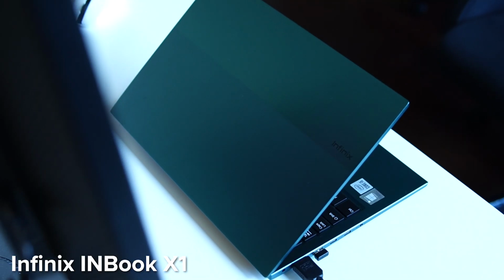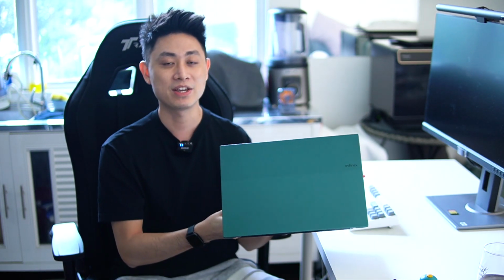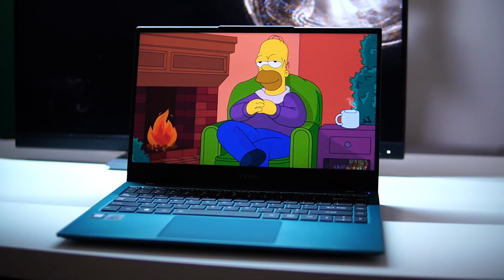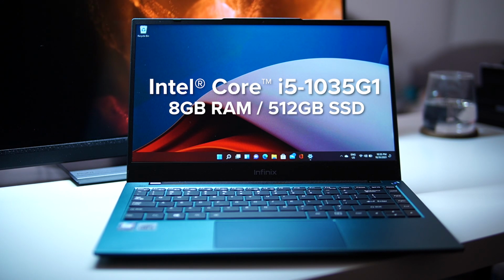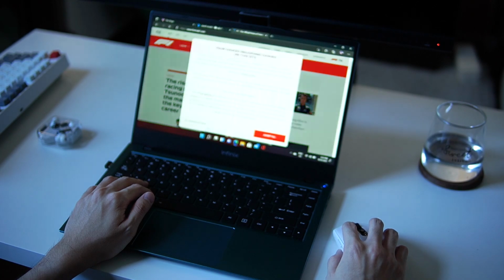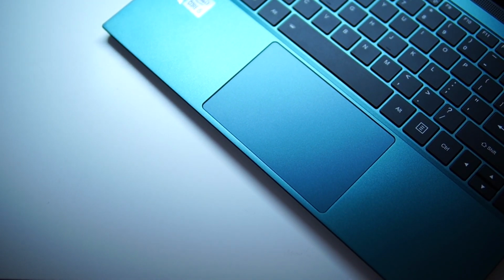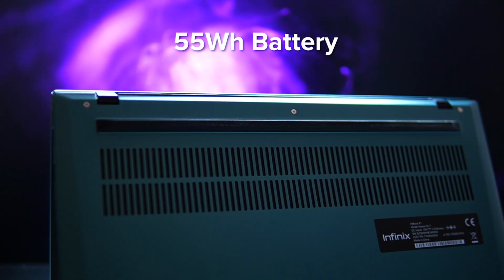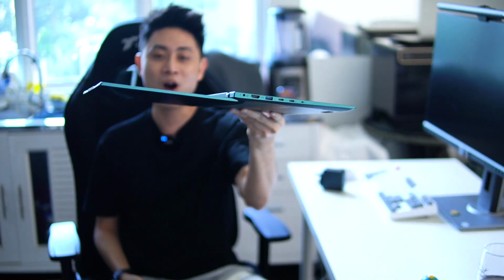Infinix INBook X1: The AWESOME Budget Laptop You Never Knew Exist!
This RM2399 (US$580) laptop comes with i5 Intel Processor, 180-degrees fold, 65W Fast Charge, and more! For the price you're definitely getting quite a fair bit of tech here.
Check out Infinix stores for their 11.11 sale that features up to RM200 off!

0:00 - Intro
0:42 - Price
0:51 - Design and Built
2:03 - Display
2:47 - Processing Power
3:11 - Windows 11
3:58 - Keyboard
4:27 - Trackpad
4:55 - Ports
5:45 - Battery
6:07 - Conclusion